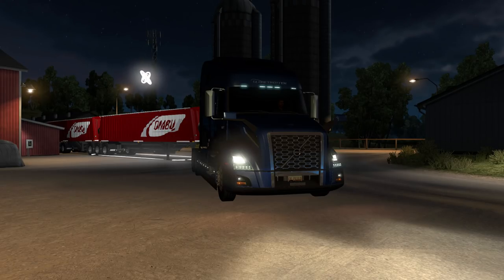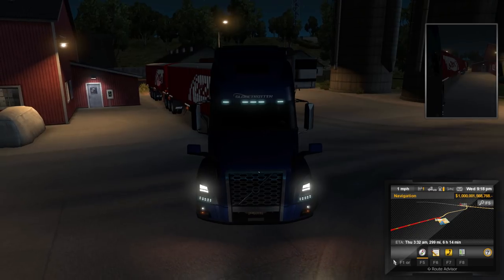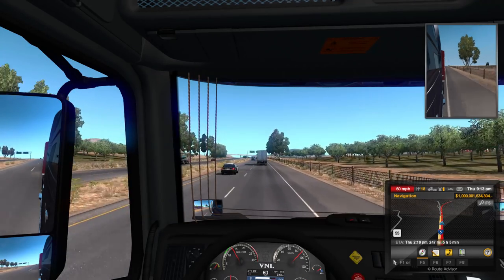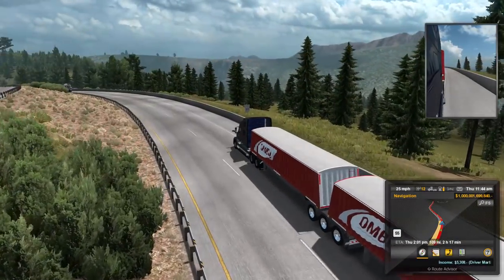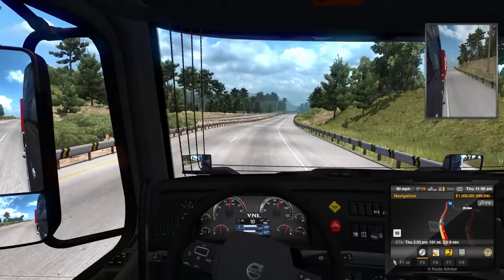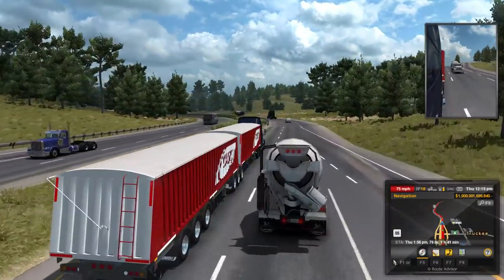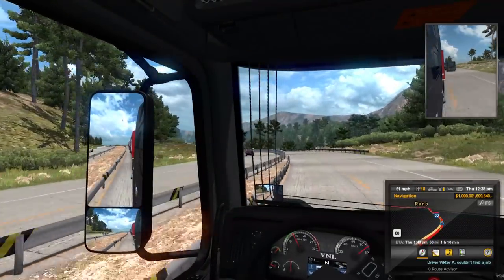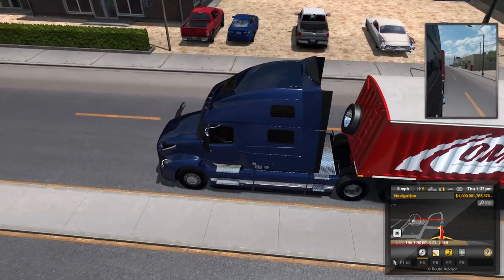American Truck Simulator Mods: NEW Full Size DOUBLE Corn Trailer!